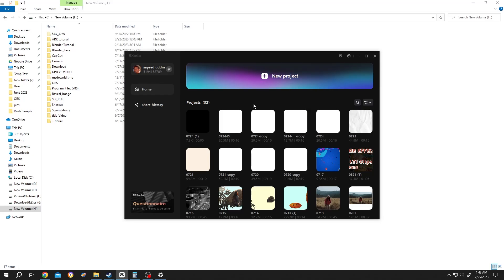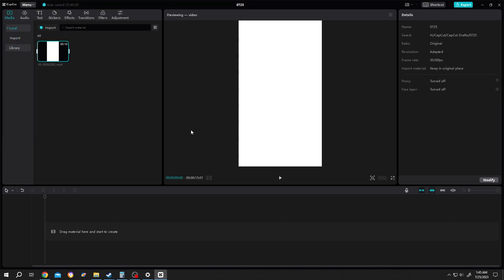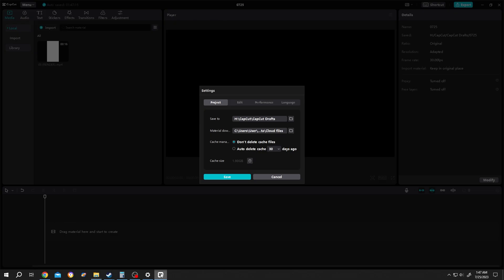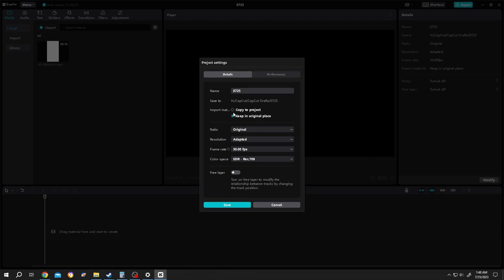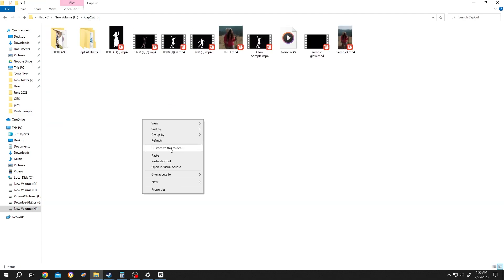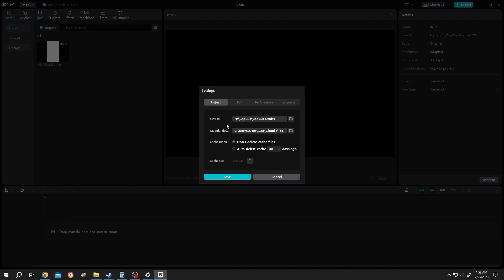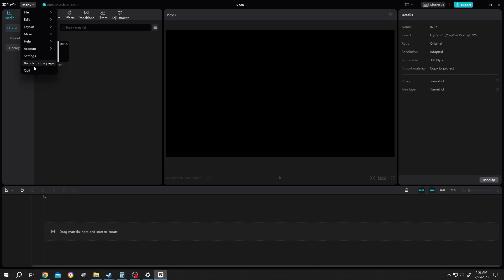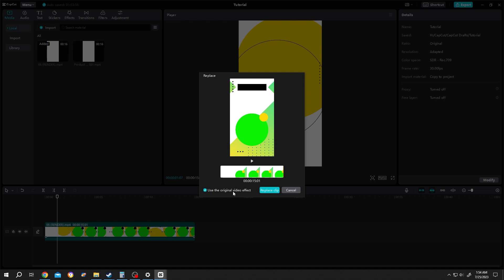Share or Transfer Projects with Files | CapCut PC Tutorial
How to transfer or share capcut projects between multiple devices like windows pc, mac or other desktop OS. This is a beginner friendly tutorial on CapCut video editing for Windows and Mac OS users.